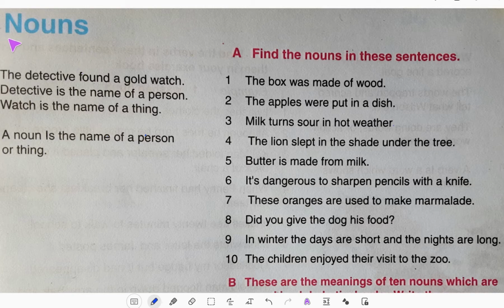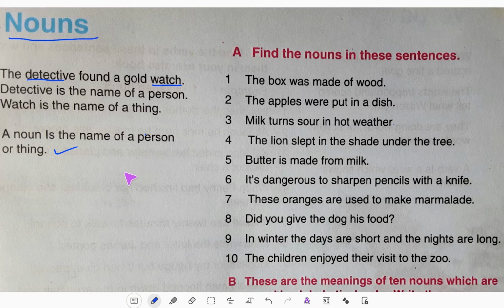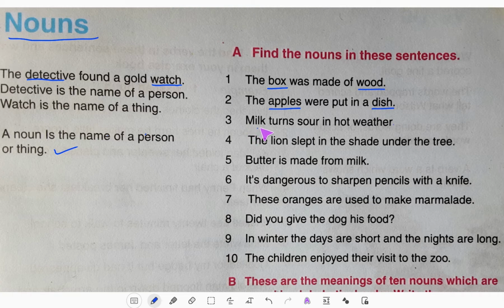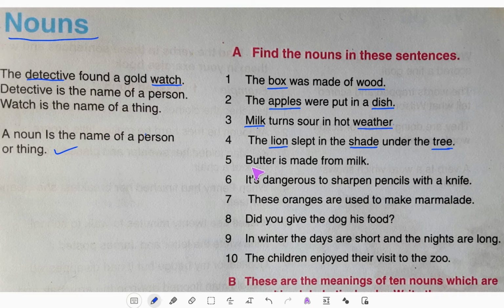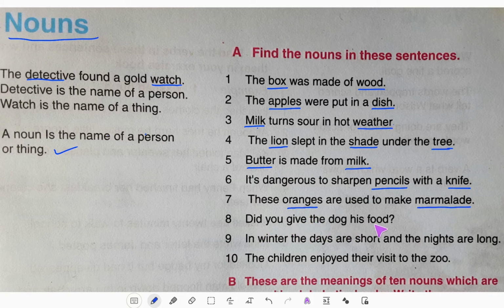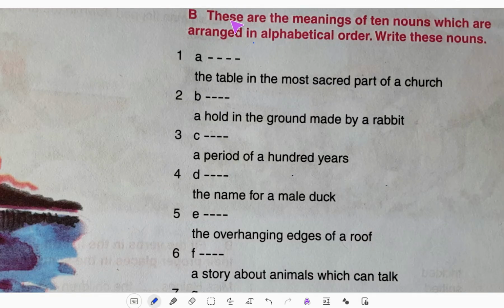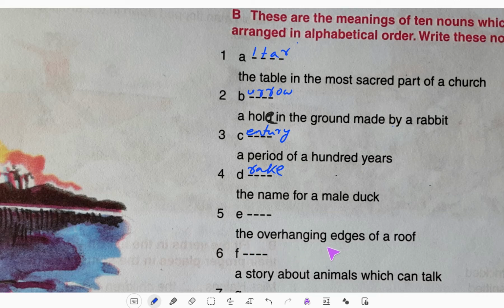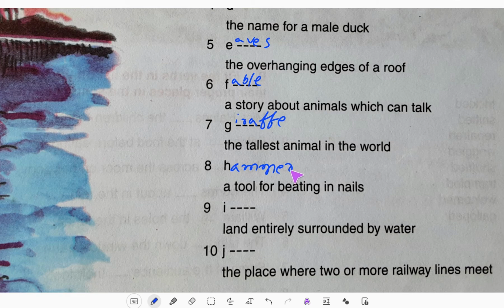Junior English 3, page 1 Nouns I Nouns I nouns junior english book 3 I the empirical school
English Grammar:
Instructor: Chandra Shekhor
junior_english nouns# The_Empirical_School